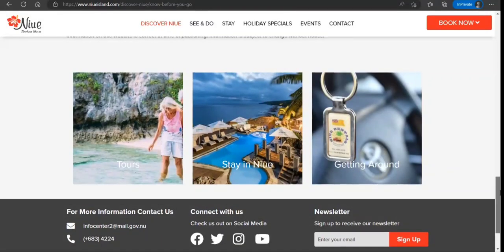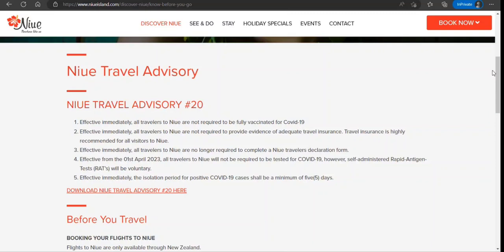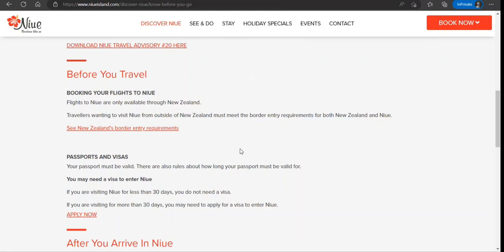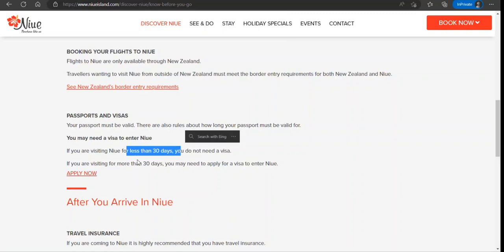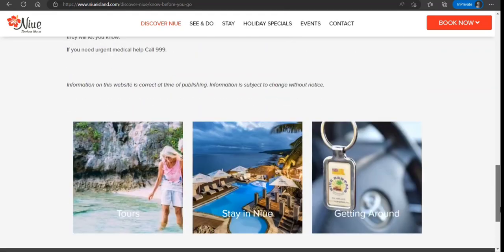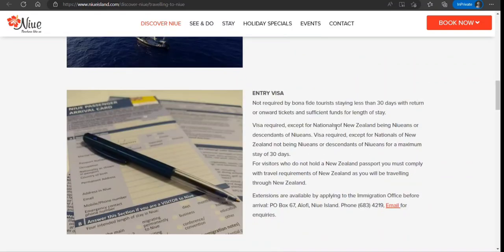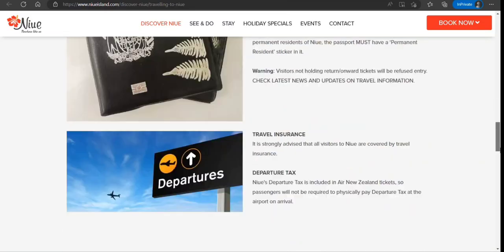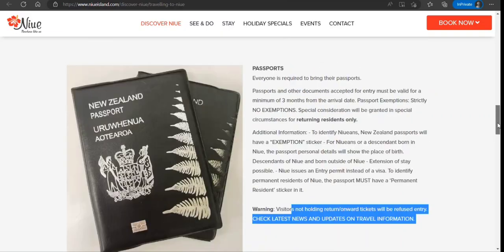How To Apply Niue Island Tourist Visa Step By Step Full Information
Watch How To Apply Niue Islands Tourist Visa Step By Step Full Information. Watch it full and let me know what you think about it

Niue's land area is about 261 square kilometres (101 sq mi) and its population, predominantly Polynesian, was about 1,600 in 2016. Niue is located in a triangle between Tonga, Samoa, and the Cook Islands. It is 604 kilometres northeast of Tonga. The island is commonly referred to as "The Rock", which comes from the traditional name "Rock of Polynesia".Niue is one of the world's largest coral islands. The terrain of the island has two noticeable levels. The higher level is made up of a limestone cliff running along the coast, with a plateau in the centre of the island reaching approximately 60 metres (200 feet) above sea level.